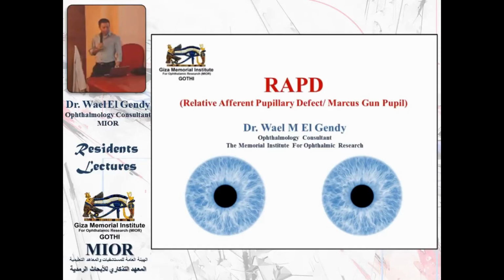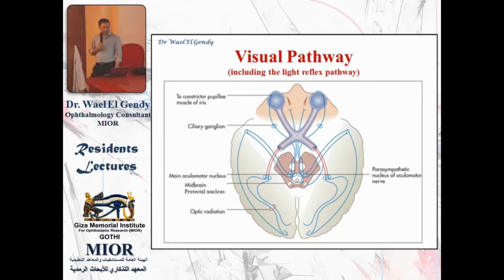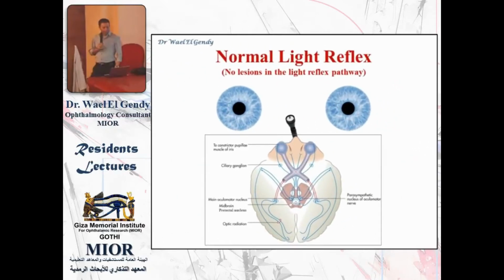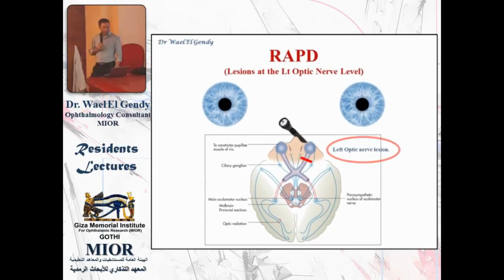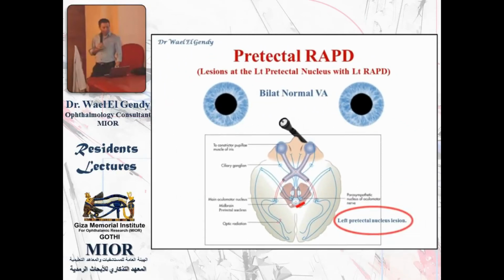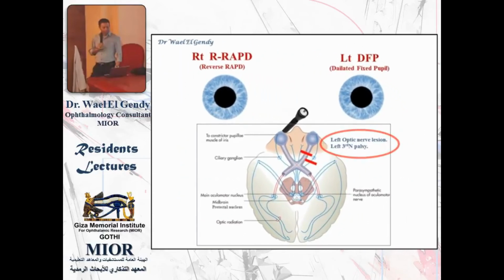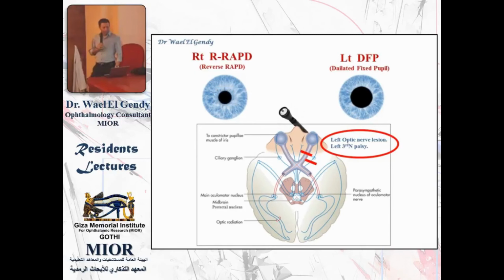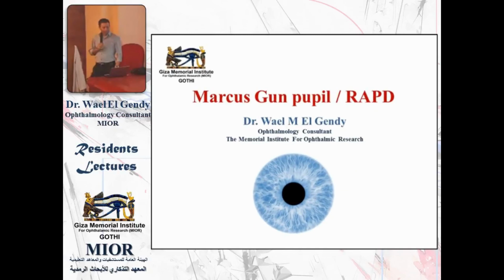RAPD by Dr. Wael El Gendy - GOTHI MIOR Clinical Exams Guiding Course